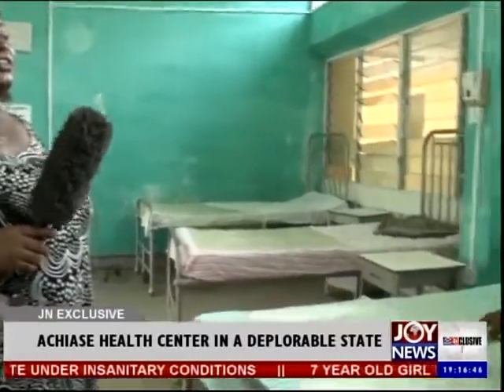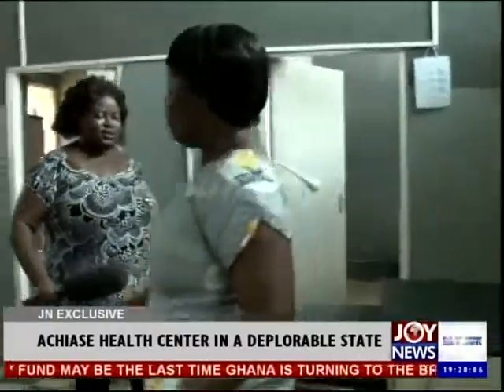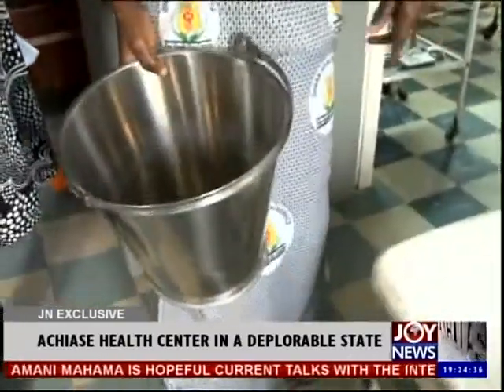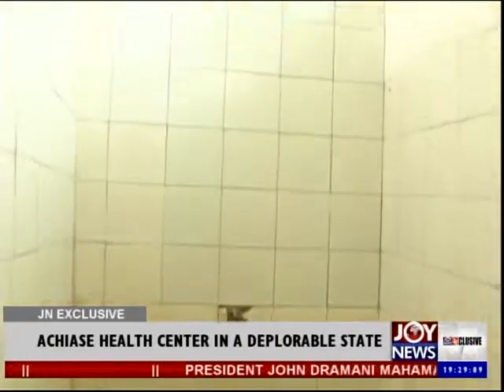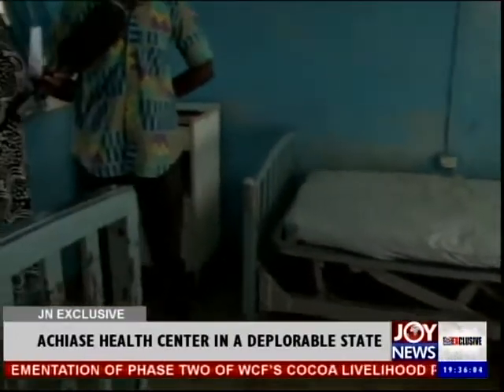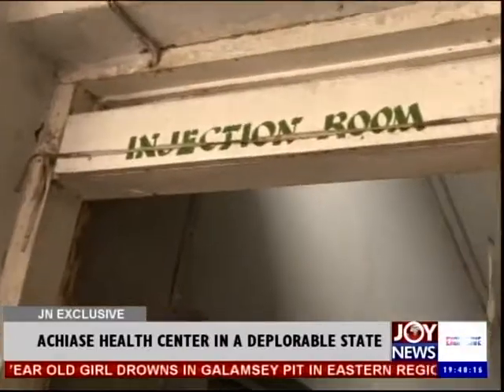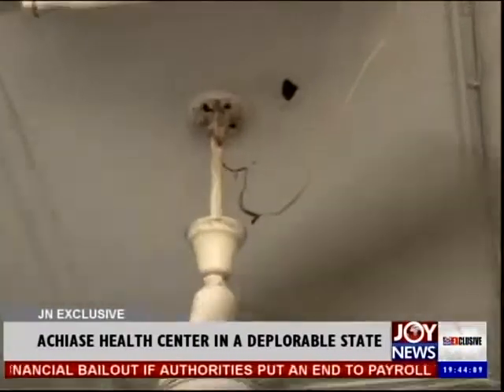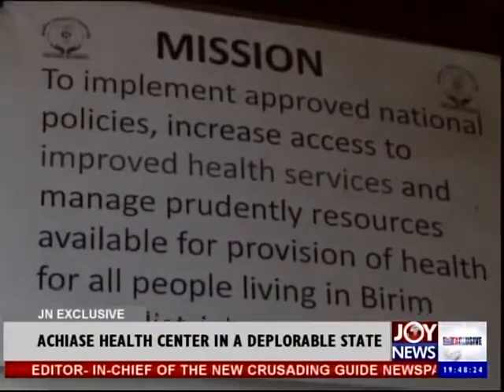Achiase Health Centre in a Deplorable State - Joy News Exclusive (6-10-14)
Achiase Health Centre in a Deplorable State.